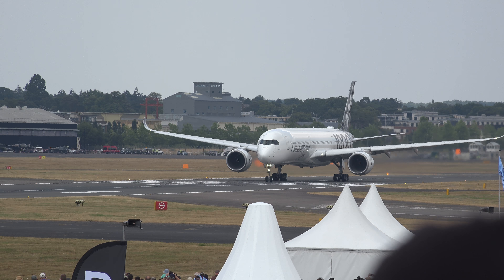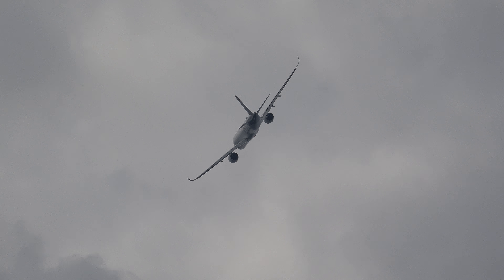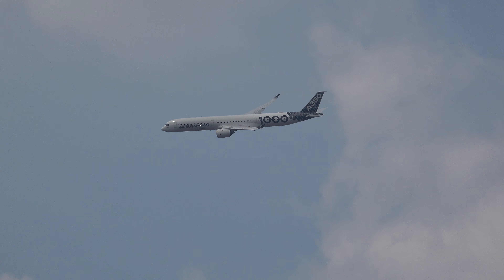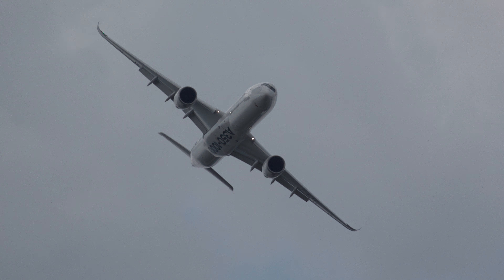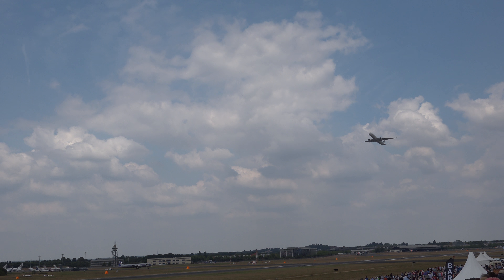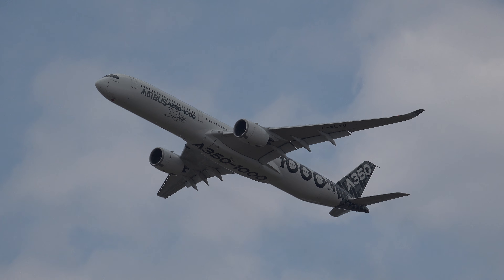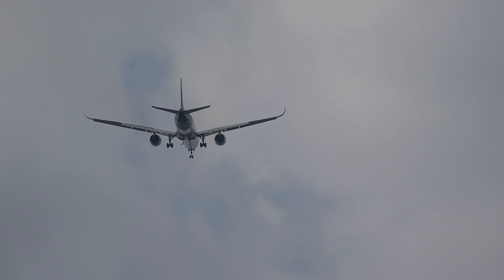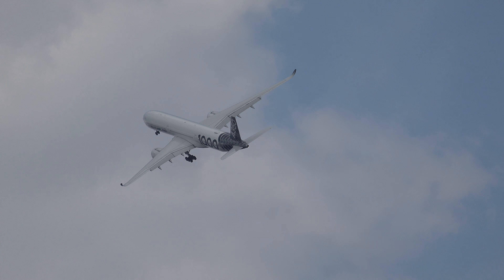WOW !!! Airbus A350-1000 XWB Performing for the first time in farnboroug airshow 2018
The Airbus A350 XWB Performing for the first time in farnboroug airshow - July 2018